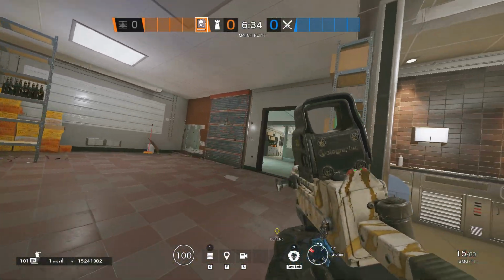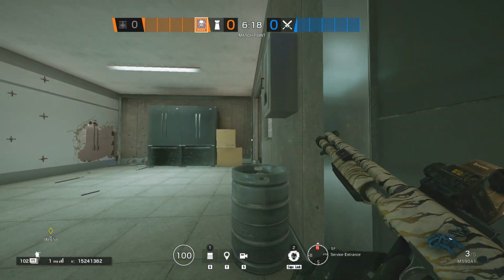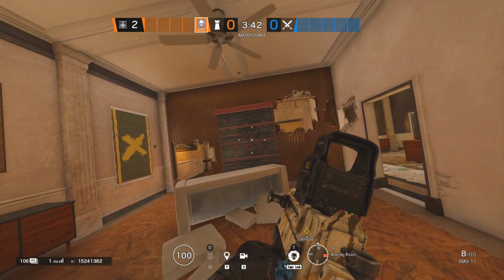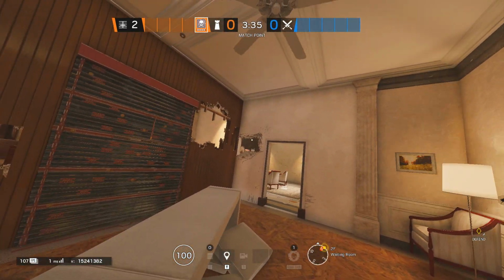How to Play Smoke on PRO Maps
Learn how and where to play as Smoke on 7 PRO Maps.

Timestamps:
0:00 Start
0:39 Club House
1:36 Coastline
2:12 Consulate
2:40 Kafe Dostoyevsky
3:20 Oregon
3:55 Theme Park
4:17 Villa
Check my:
Special thanks to:
- YouTube Platinums: David Gauthier, Amata Nobis, Zach Fuller, Messias, The-Joshie, Ryan Popo, Olly Thorn, Michael Cavalry, Yan Egorov, IncognitoMohit, Anger powered, Lyutsifer-, 박건희, cabbage, Rickson Schitikoski, Halit Arda Yavuz (16)
- Youtube Golds: Antonio Sánchez, Joel, weavel99, JUNGERLAKE, Dean Sonnier, Very Deleterious, Vinnie Max, AetieR6, Jack, Pratham Shah, Jo Kavetani, Anthony Dunne, Fried out, Phill Cipher, Antti Nieminen, GB, neko marine, GreyMatter, MixeroTN, Jonathan Eriksson, SPAZ GAMER, Jagerfragetti_, , Elmeri Kurkela, olaf grzenda, Stephen J, Kycb, Stijn Tjoa, Joey Truitt, Daffa Mahendra, Alessio Baiocco, uprising ryker (30)
- Platinum III Patron: Creepy (1)
- Platinum II Patron: Mr Snugglez (1)
- Gold III Patrons: Florian W,  Tyler Sheffield,  Vilmos Farkas, Gregor, Reflex.BS, That Boy Nathan, Andre, Forge (8)
- Gold II Patrons:  Xhy720, salihishaq (2)
- Gold I Patrons: Xenoscythe, Biohazard_Rey, Stax, IncognitoMohit, Papa.SRH,  Simon Hoang, Rudy Torres, MadPhysicist,  Thomas Peterson, Redhippeastrum, michael cavarly, ilumipat13, Daniel M, Exoticarcher, Night, Blaukreutz, Ace (17)